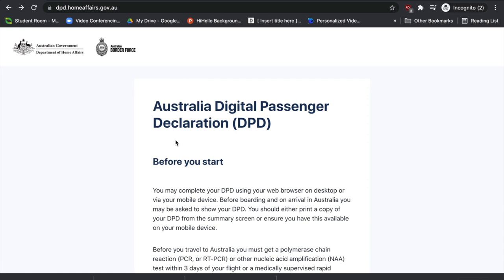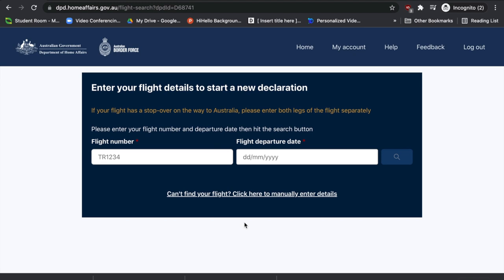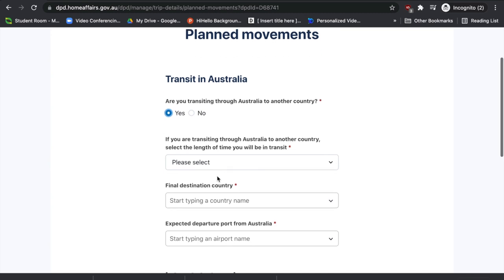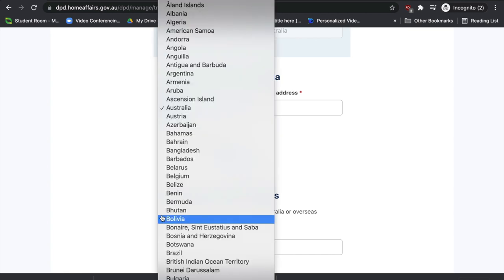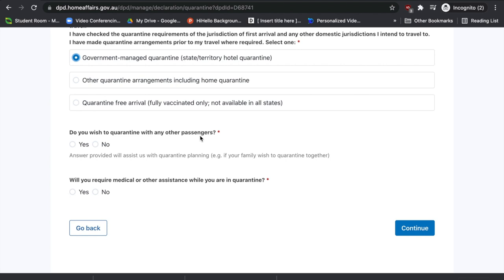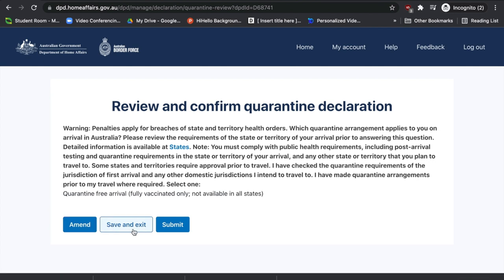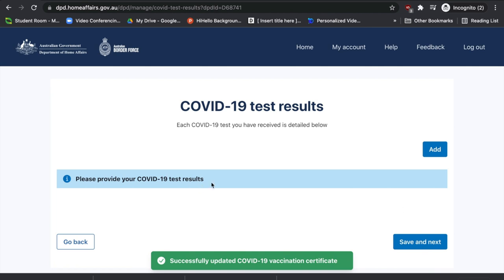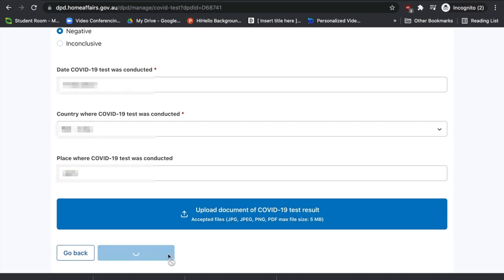How to complete DPD (Digital Passenger Declaration) Australia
From 18th February 2022, Digital Passenger Declaration (DPD) has replaced the Australia Travel Declaration (ATD). In this video, we are giving you a guide on how to complete this form.

Please note that we don't work for Department of Home Affairs and the information provided in the video is a general guide only for illustrative purposes.